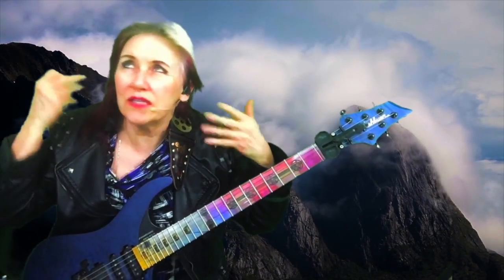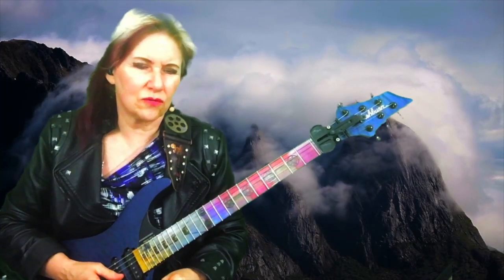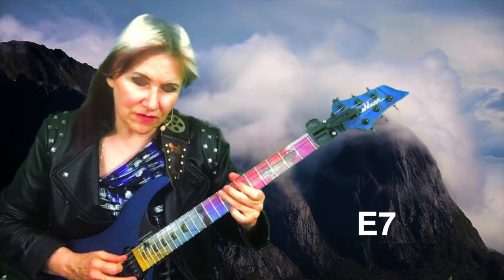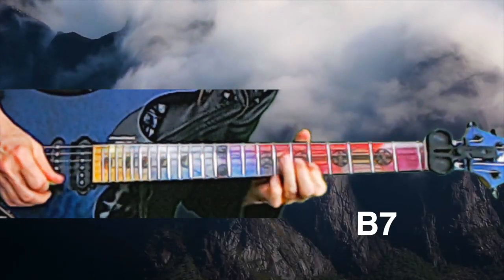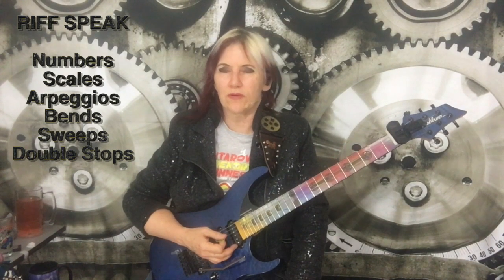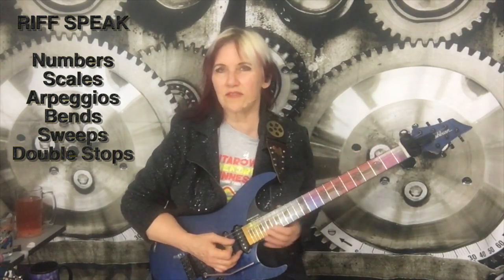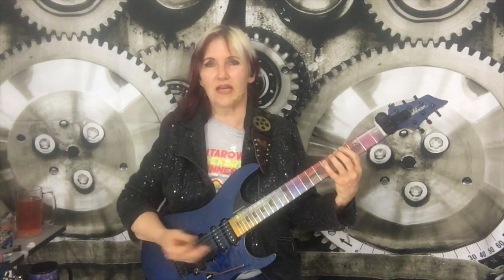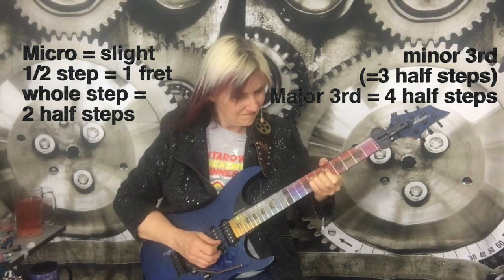#18 Riff Kitchen E blues turnaround slimey as okra!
This'n here riff is a bendy-assed turnaround in E jam packed with half and whole step bends. You can never have too many turn around ideas in your arsenal to draw from.
This is part of a series of blues turnarounds in the key of E, (so E7 A7 B7).  Blues are typically 12 bars long and the turnarounds would be the last 4 bars which is a good place to create tension in your solos to build the story.
    Riffs are played fast and slow and broken down in parts and explained.
   After the riff and initial breakdown, you'll find a further breakdown of "Riff Speak"  for people who don't understand the numbers and terms I use in my initial explanations. Riff Kitchen episodes now conclude with a list of gear I'm using currently.
**To loop and slow down audio and/or video, purchase the Transcribe! app
You can see my YouTube tutorials for the Transcribe app here: 2 MIN or 18 MIN